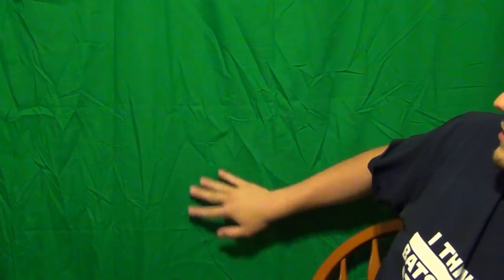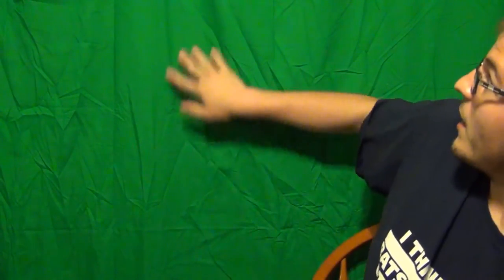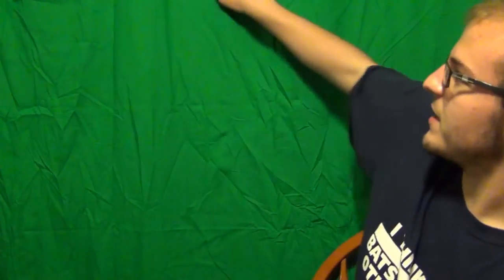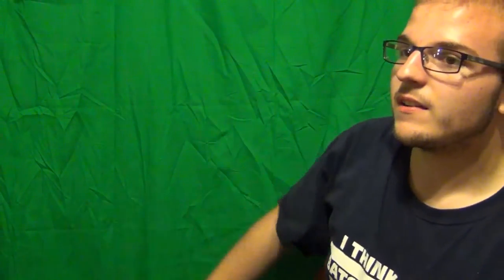EMA Behind-the-Scenes.mp4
Alex going through some questions on his EMA video